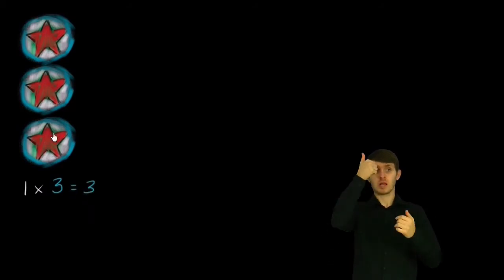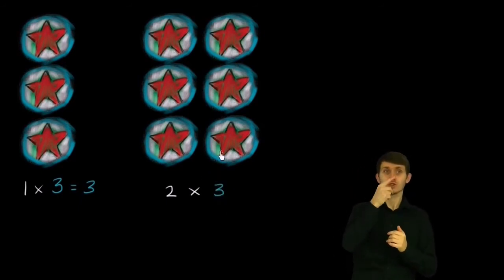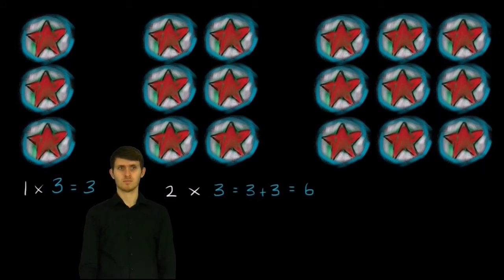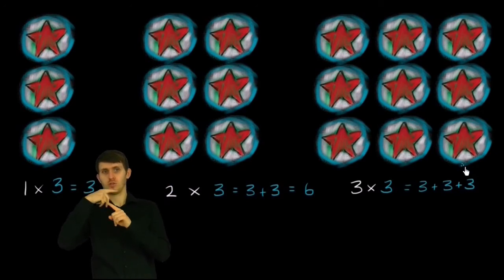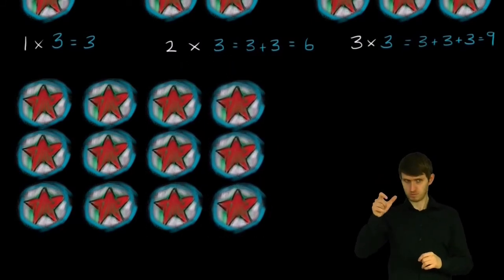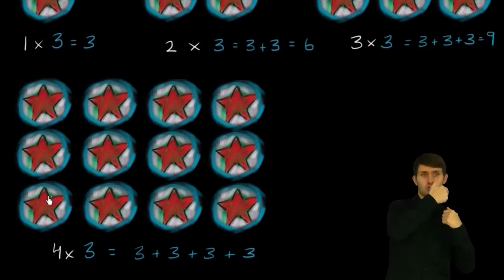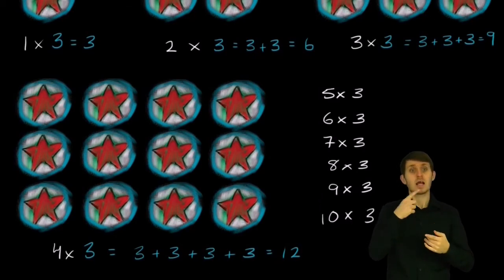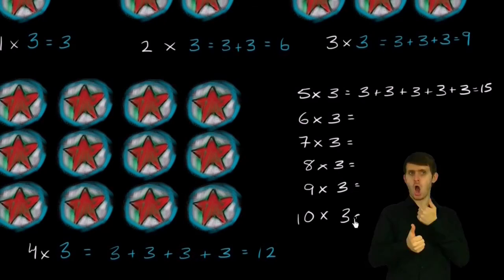Podstawy mnożenia - wersja migowa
Film na licencji CC: NC-BY-SA zrealizowany przez
Fundację Edukacja dla Przyszłości przy wsparciu Migam.org za środki przekazane przez darczyńców projektu 'Akademia Khana w polskim języku migowymi' na portalu beesfund.com, w tym BanFi Group.